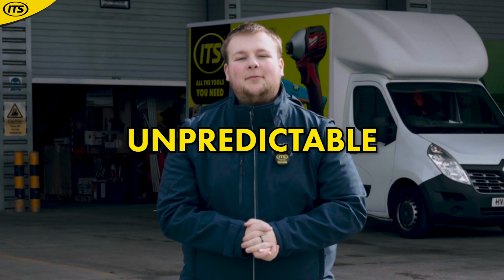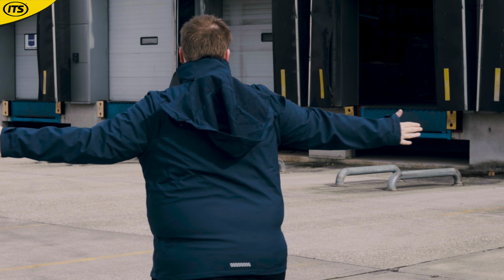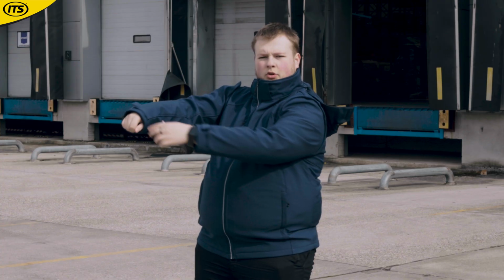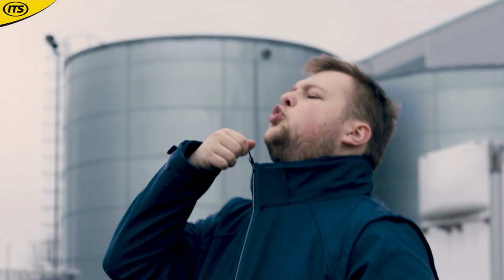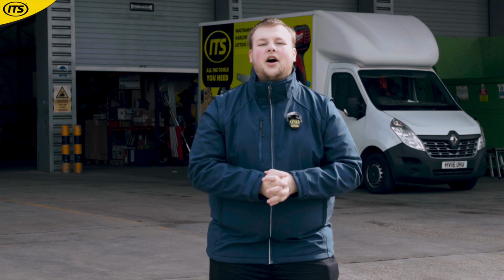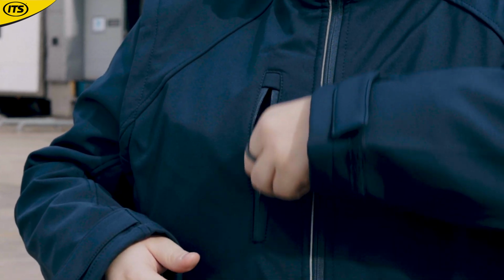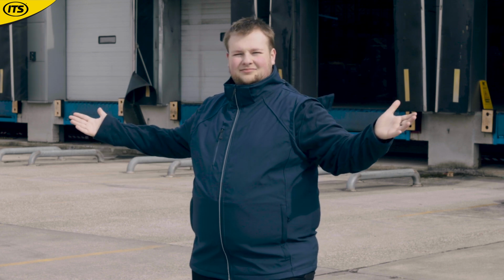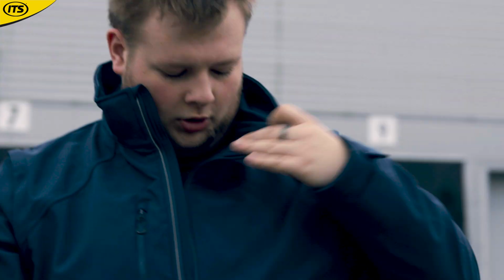Regatta Erasmus 4-in-1 Softshell Jacket - Quick Overview